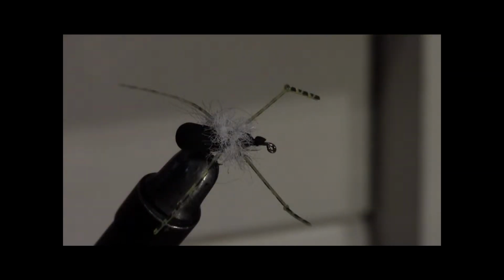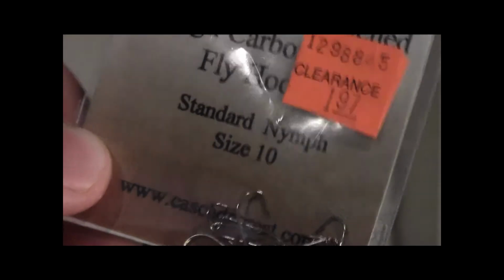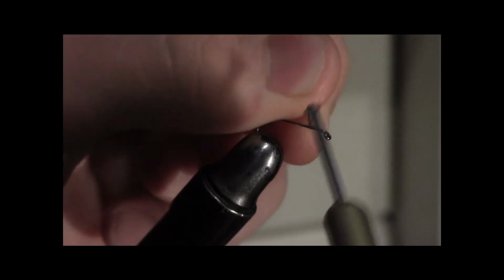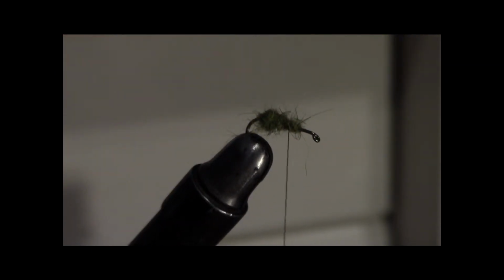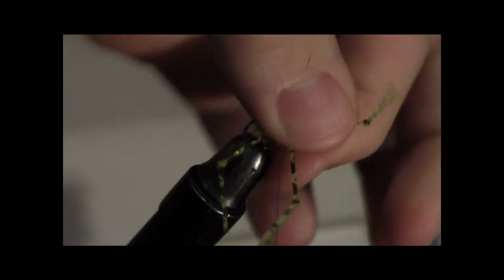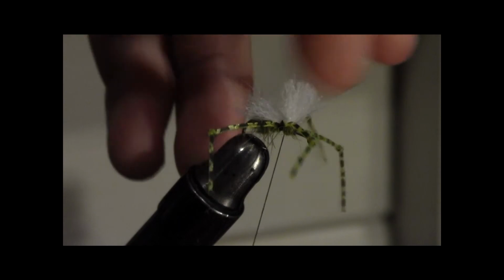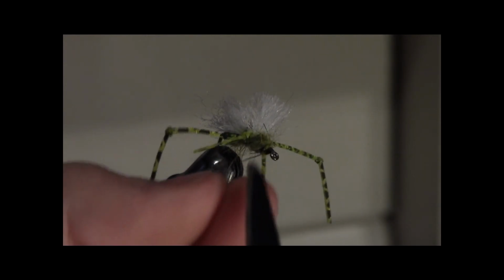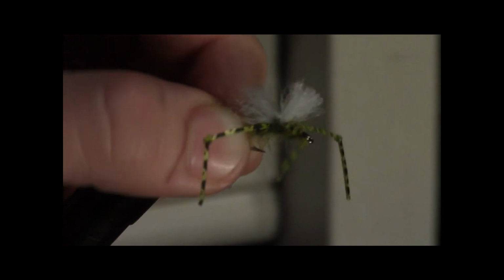Tying "THE SPIDER" Great for Bluegill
Tying what i call "the spider". I use dubbing instead of foam for the body. You can make this using foam or you can use any color of dubbing. Best colors to use would be black,brown,natural,tan,olive, or white.If you dont add the poly yarn you can fish this as a sinking spider .You may have to add some fly floatant if you tie it like this. GREAT for bluegill,redear,pumpkinseed, trout, and smaller bass.Works best in still water like ponds+lakes -especially farm ponds. Easy fly for a beginner to tie.
Materials- sz. 10 nymph hook OR  sz. 10 dry fly hook..Dubbing..Thread (match to dub)..Rubber legs (match color to dub)..Poly yarn (for indicator) *optional